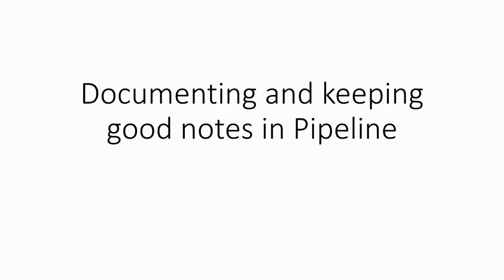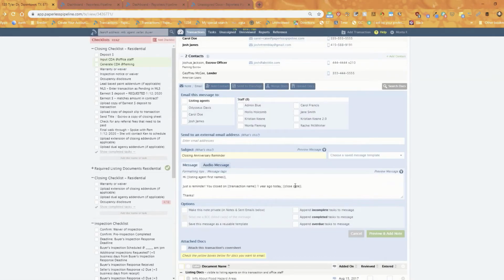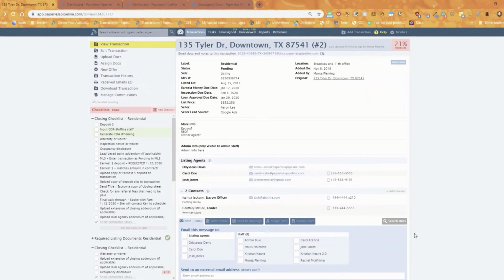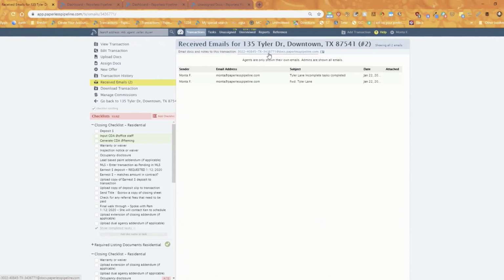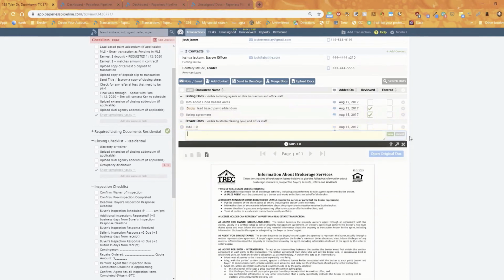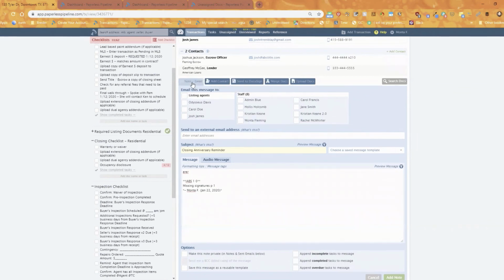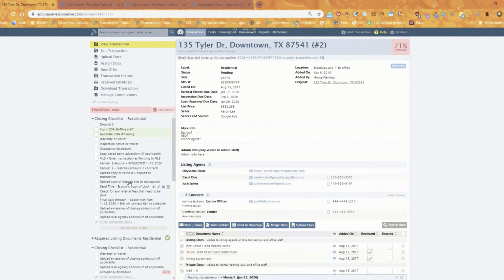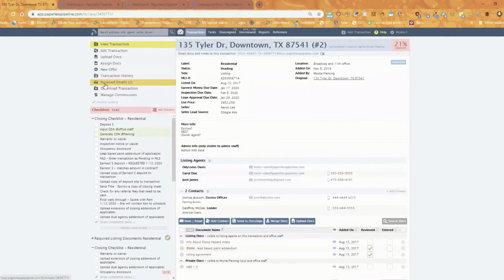Paperless Pipeline Pro Webinar 55 - Documenting and keeping good notes in Pipeline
Adding notes to the right places means quick and easy access to that info when it's needed later. Come learn the most relevant places to add and retrieve notes and other documentation in Pipeline.